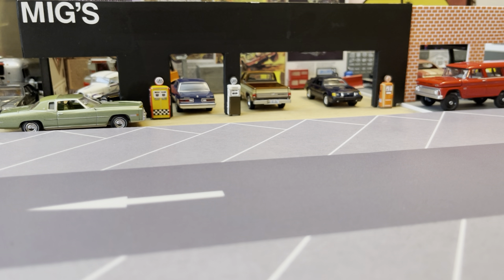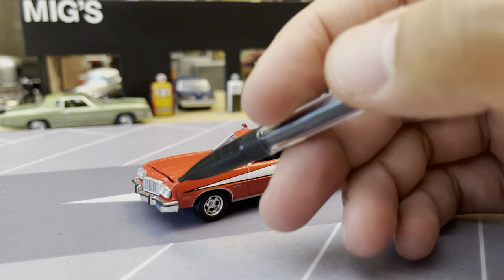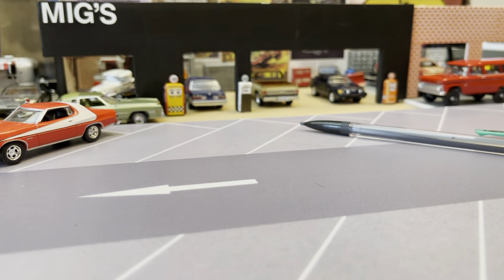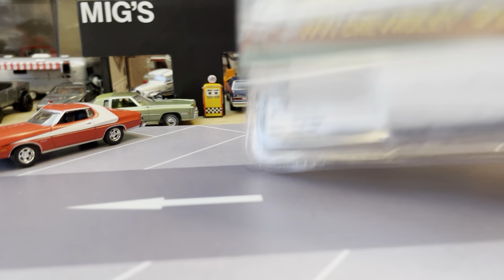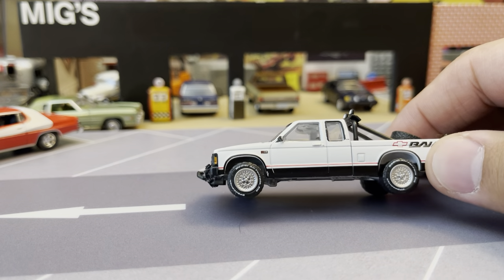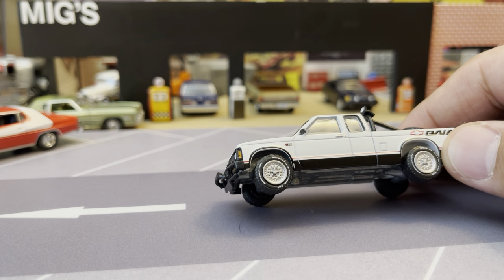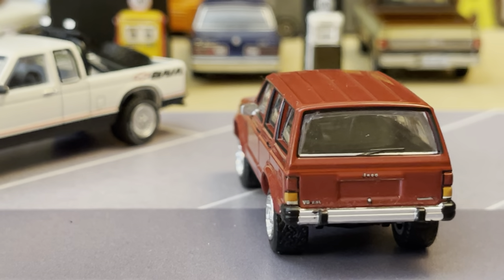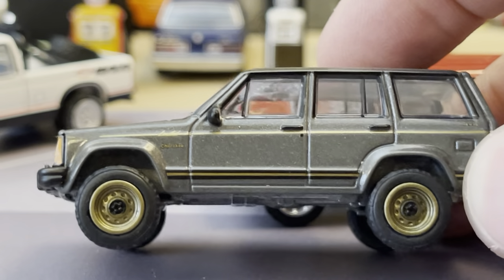New Mini GT| Johnny Lightning | auto world | Greenlight | Lincoln MK V | RX-7 | Bugatti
Lets check out some of the best from the recent releases late 2021-early 2022!

Mini GT Bugatti Vision Gran Turismo, auto world Lincoln Mark V, Mazda RX-7 and more!

More Content Insta : @migs_models

Vehicle Looked At:

2015 Bugatti Vision Gran Turismo Light Blue Mini GT TSM Model MiJo USA Exclusive Clam Shel Limited Edition

1977 Lincoln Mark V Blue Diamond Bright auto world Luxury Cruisers 2021 Release 4 Version B 1 of 16,206

1963 Chevrolet Nova ll 400 Wagon Ermine White auto world Muscle Wagons 2021 Release 4 Version B 1 of 15,126

1988 Jeep Cherokee Limited Gray Metallic / Gold Beverly Hills 90210 Greenlight Hollywood Series 33

1976 Ford Torino GT Starsky & Hutch Greenlight Hollywood Series 18

2017 Jeep Wrangler Sahara Unlimited Hyper Green auto world 2021 Release 3 Version A 1 of 13,424

1985 Jeep Cherokee Pioneer Red Greenlight All-Terrain Series 12

2020 Jeep Gladiator Yellow 1941 Edition Greenlight All-Terrain Series 12

2021 Ford Bronco 4 Door Blue Greenlight All-Terrain Series 12

1991 Chevrolet S-10 Baja White Greenlight All-Terrain Series 12

1982 Mazda RX-7 Blue & 1981 Datsun 280ZX Brown/Orange Johnny Lightning Import Heat 2 Pack 2021 Release 3 Version B

Hartoy / American Highway Ledgends Ford F-7 Tractor and Trailer Winn - Dixie Die Cast History Series Number 7 1 of 12,000 Limited Edition early/mid  1990's release